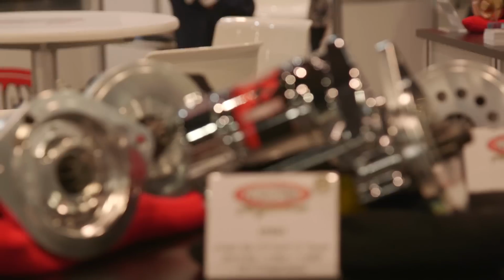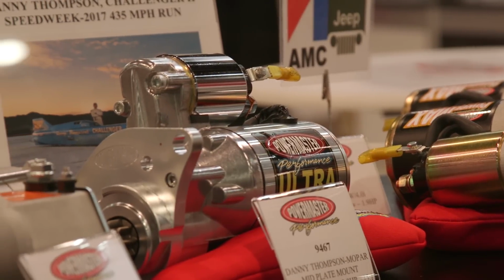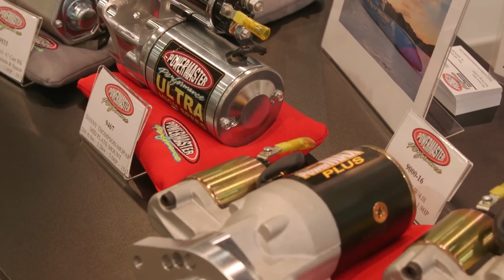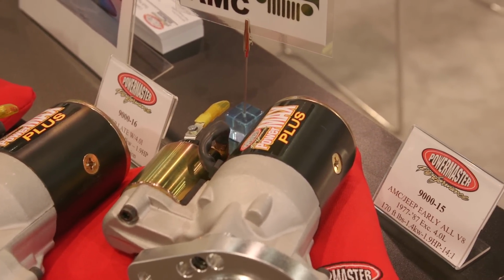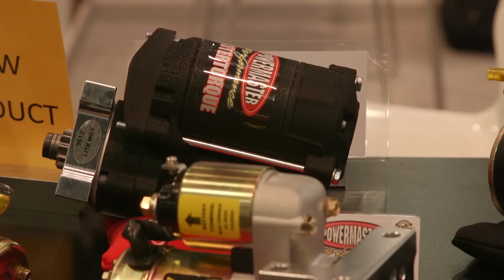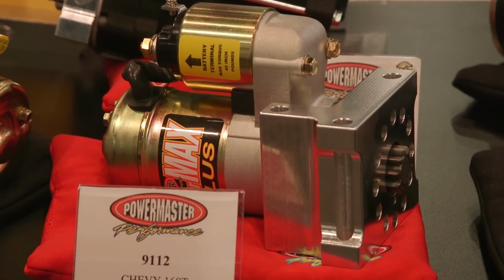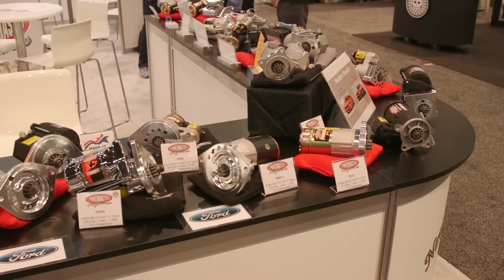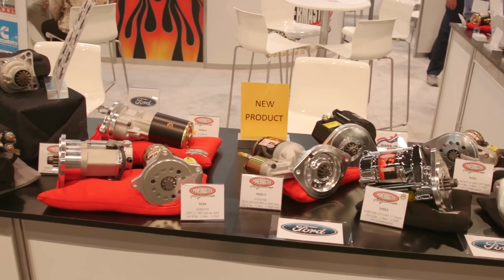SEMA 2017: No Matter The Engine, Powermaster has The Right Stuff To Fire It Up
Whether you have an engine-swapped vehicle or just need a high-output starter for your high-output engine, Powermaster has the pieces you need to get you started right - the first time, every time.